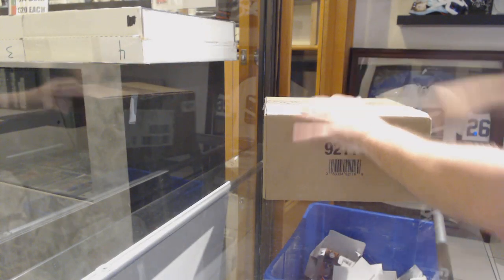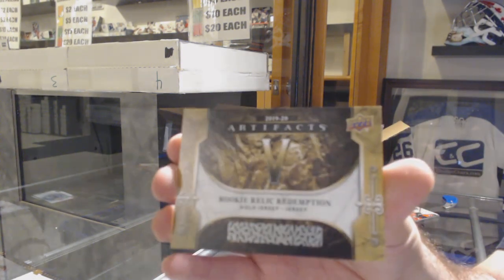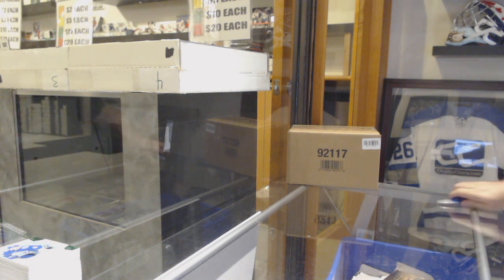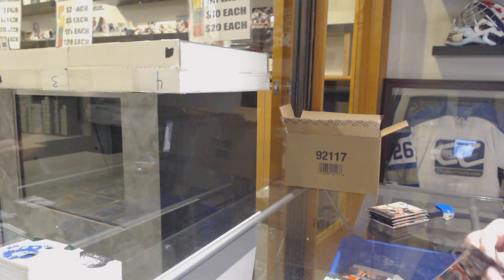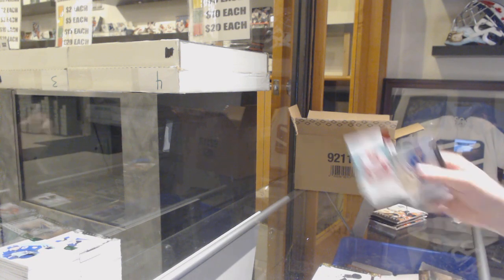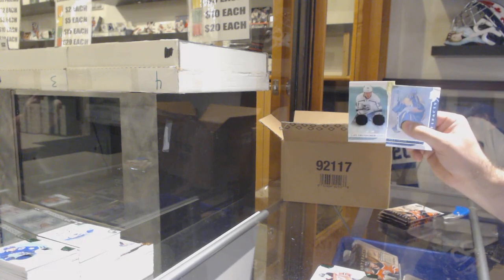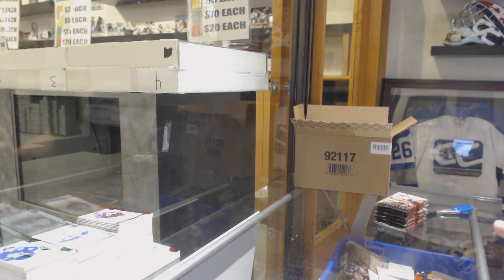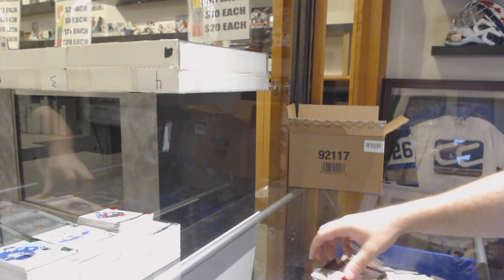19-20 Upper Deck Artifacts Hockey 40 Box Case Break - C&C GB #10,167